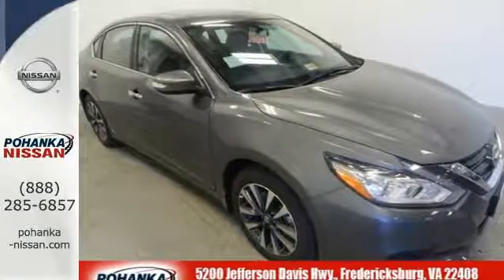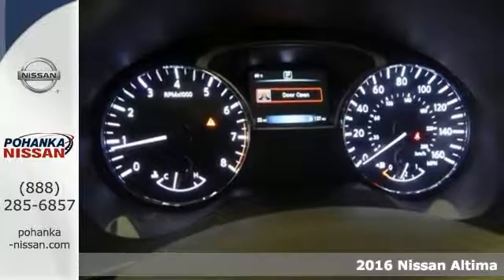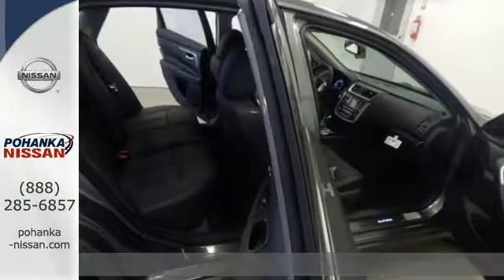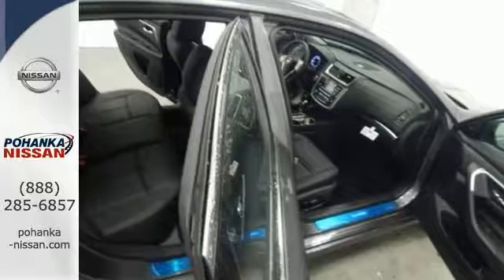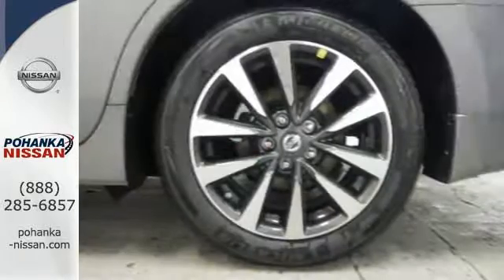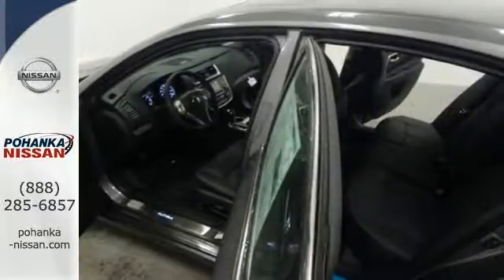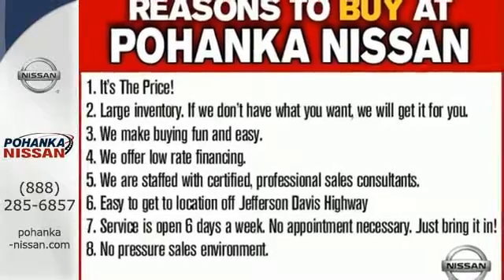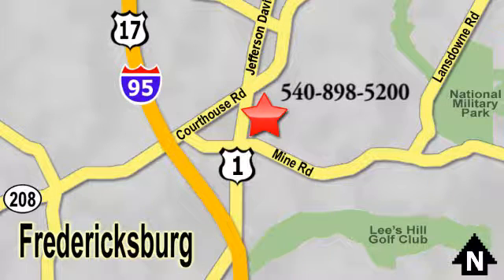New 2016 Nissan Altima Richmond VA Fredericksburg, VA NGC173897 - SOLD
Year: 2016
Make: Nissan
Model: Altima
Trim: 2.5 SL
Engine: 2.5L 4-Cylinder DOHC 16V
Transmission: CVT with Xtronic
Color: Gray
Stock #: NGC173897
VIN: 1N4AL3AP4GC173897
CVT with Xtronic. Advanced traction control makes this one a huggy-bear. Inherits the road with a sure-footed ease. Don't pay too much for the family car you want...Come on down and take a look at this terrific 2016 Nissan Altima. Lots of performance for a superb price in this so-much-fun to drive Altima. brbrWe make every effort to provide accurate information, please verify options and price before purchase, Pohanka is not responsible for errors or omissions. All vehicles subject to prior sale. Quoted price available on in-stock units only. All prices are exclusive internet prices only. Financing is subject to approved credit through designated lender. Price plus tax, tags, marketing assessment, dealer installed options, dealer processing fee of $699 and freight of $810 - $1100. All customers will qualify for all manufacturer rebates and incentives included in the price, some require financing through the manufacturer. Some manufacturer rebates are not compatible with special manufacturer finance offers. Manufacturer Rebates and incentives are valid during the time period set by the manufacturer and are subject to change without notice. Additional manufacturer rebates and incentives may apply to those who qualify and may lower the sales price. 2 or more available at this price.

Address:
5200 Jefferson Davis Hwy